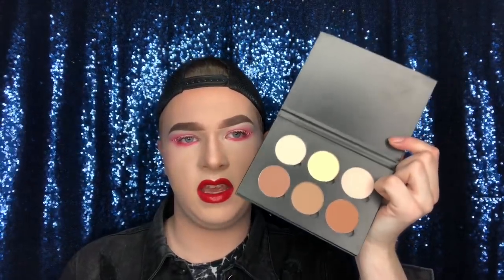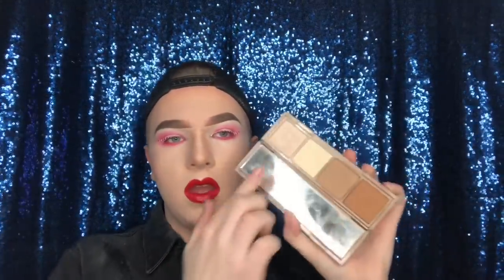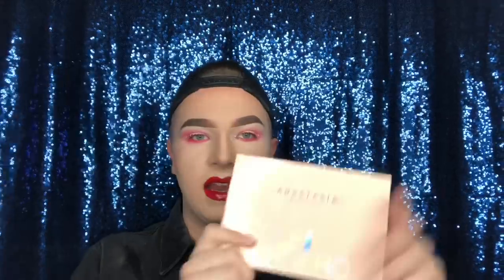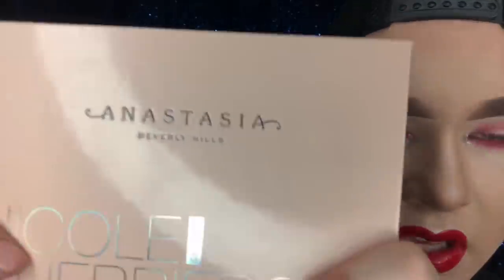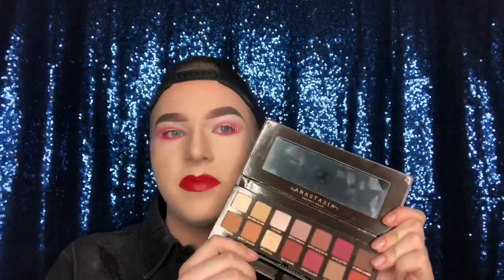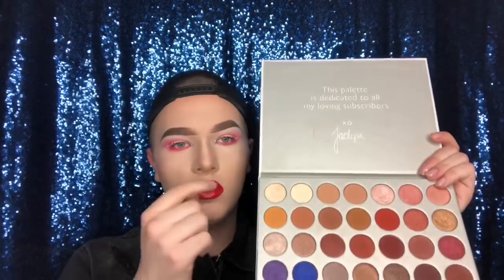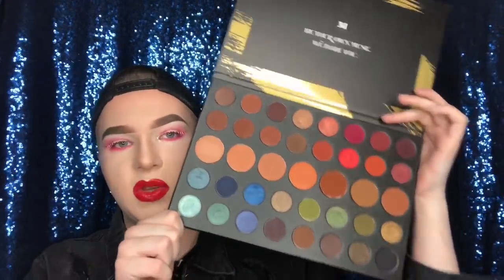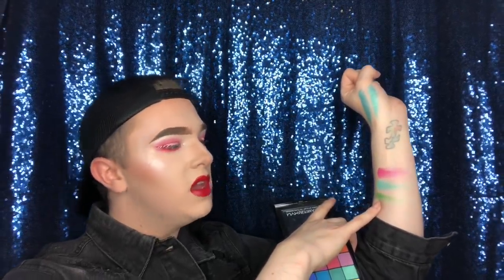2017 MAKEUP FAVOURITES | Jason MUA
Hey everyone! So here is my first ever YouTube video on my 2017 favourites!
I hope you all enjoy and I love you all so much!

XO J❤️

Snapchat ~ jasonmua

Products mentioned:

Primer
•MAC strobe cream
•E.L.F hydrating face primer
•Benefit porefessional primer
•NYX nofilter primer

Foundation
•Kat Von D lock it foundation - light 44 cool

Concealer
•Kat Von D lock it concealer - light 1 neutral
•Make Up Forever ultra HD concealer - Y21

Contour
•Urban Decay shapeshifter contour palette - light/medium
•Anastasia Beverly Hills powder contour palette - light/medium

Highlighter
•Jeffree Star X Manny MUA skin frost - Uranus
•Anastasia Beverly Hills X Nicole Guerriero highlighter palette

Brows
•Anastasia Beverly Hills dipbrow pomade - taupe

Eyeshadow
•All NYX eyeshadows
•Morphe dare to create 39A palette

Eyeliner
•NYX black vinyl liquid liner

Lipstick
•MAC lipstick - whirl
•Jeffree Star X Manny MUA liquid lipstick - daddy
•Kat Von D liquid lipstick - outlaw